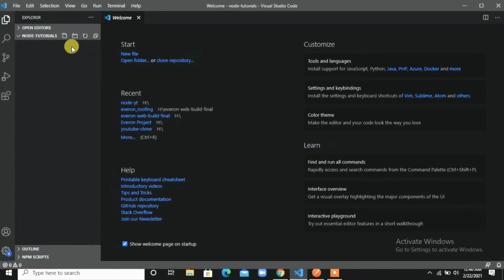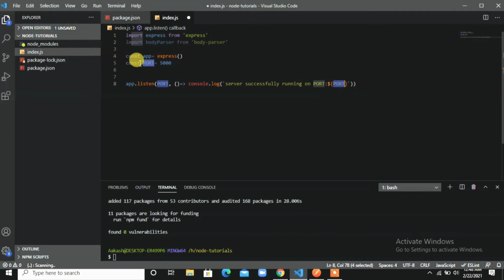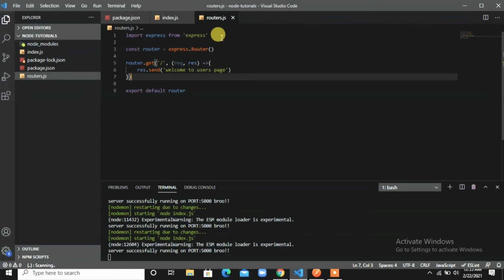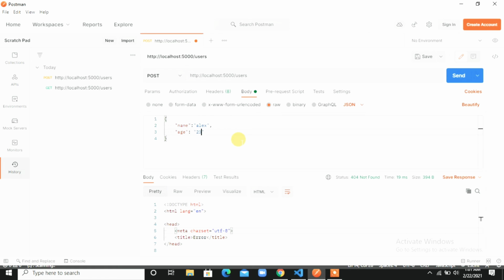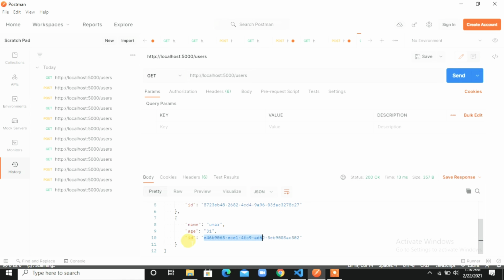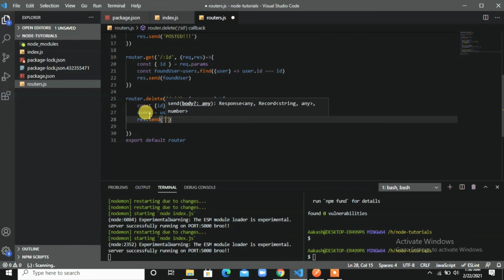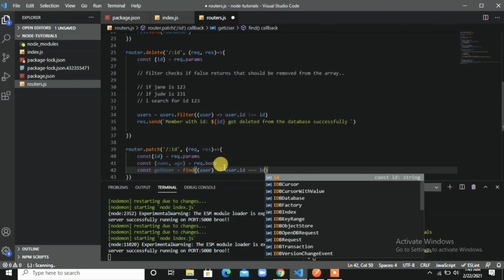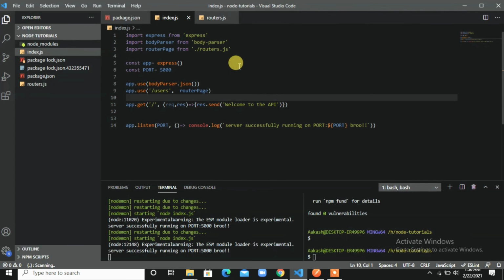Crud Operation using React js and Node js Mysql - Postman API | Router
it is a Crud operation tutorial about using
Reactjs
Nodejs
Mysql

Express
React Router